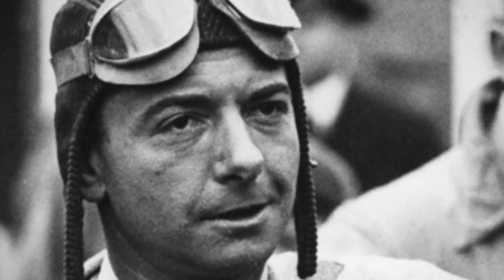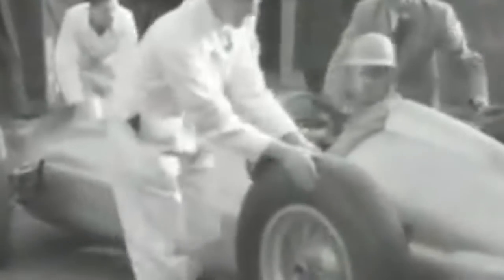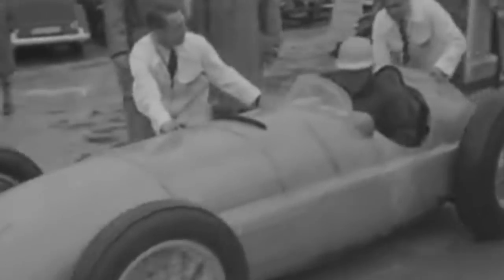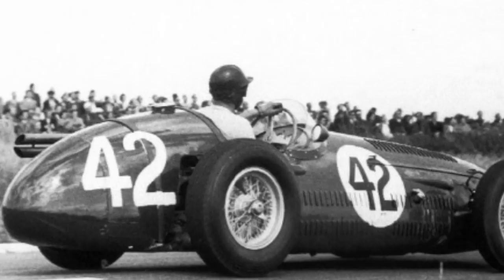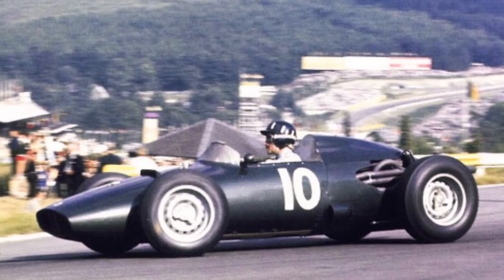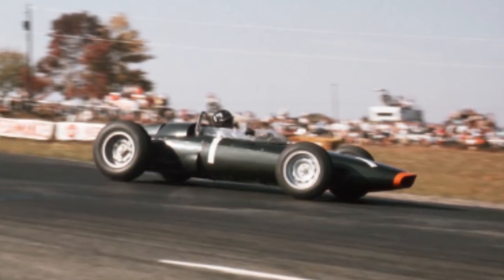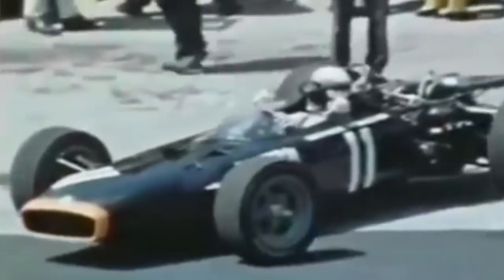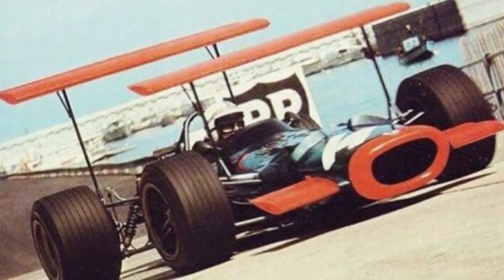F1 Livery Histories: B.R.M.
Part fourteen of F1 Livery Histories traces the evolution of one of F1's oldest manufacturers, British Racing Motors.